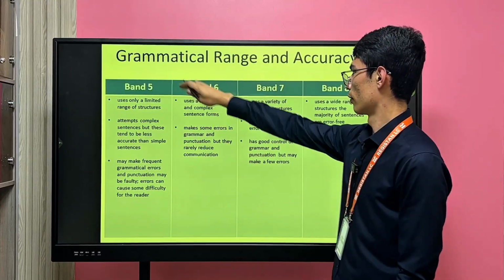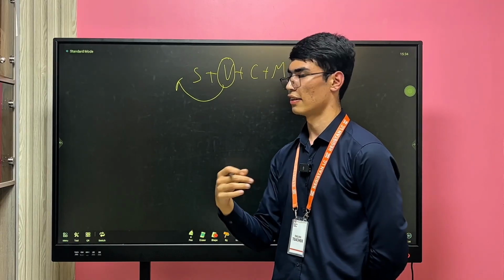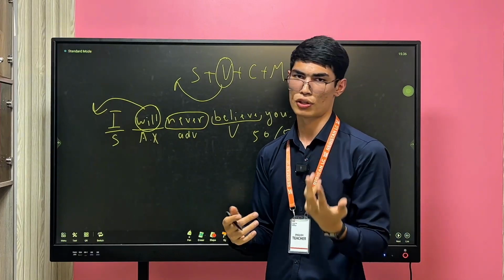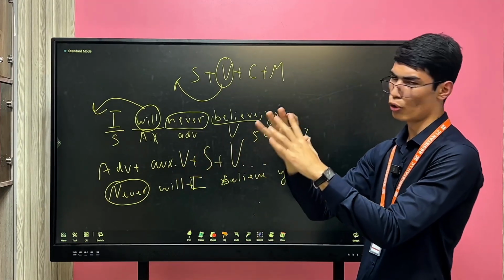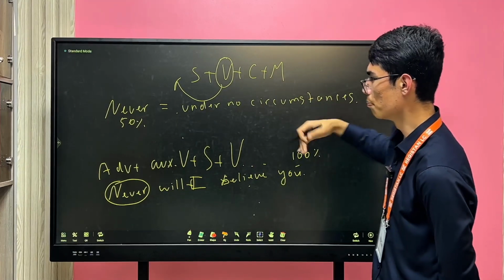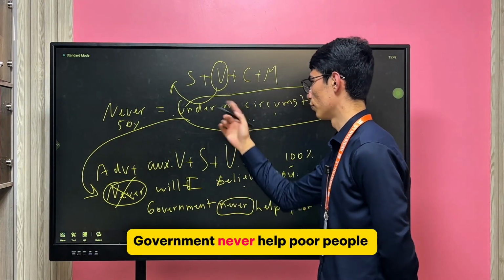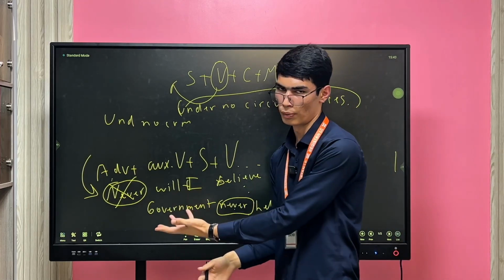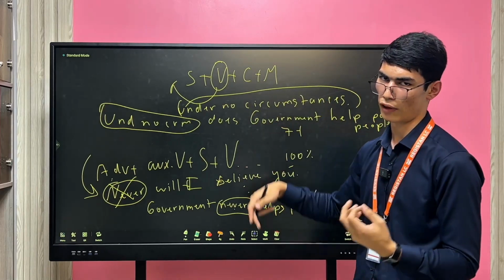16-aprel, 2025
Videoni yoqqan bo’lsa, layk bosing va do‘stlaringiz bilan ulashing!
Yangiliklardan xabardor bo‘lish uchun obuna bo‘ling va qo‘ng‘iroqcha tugmasini bosib qo‘ying.

Registon o’quv markazida hozirda barcha kurslarga qabul davom etmoqda

Biz bilan bog’lanish uchun:
1. Registon — Universam:

Registon bilan o‘qing, rivojlaning va orzularingiz sari dadil qadam qo‘ying!